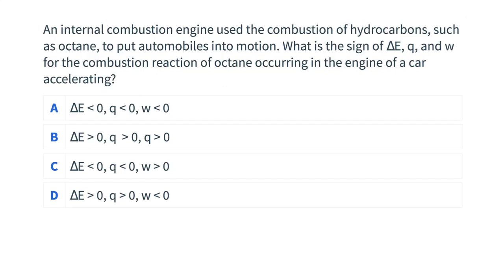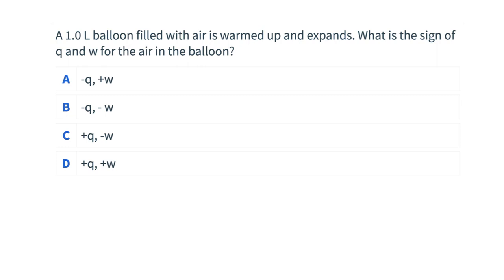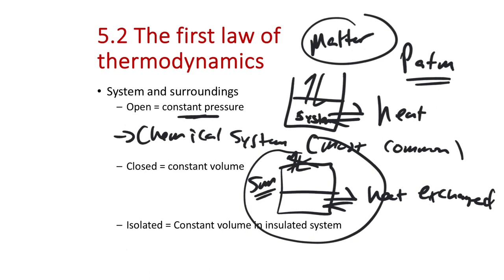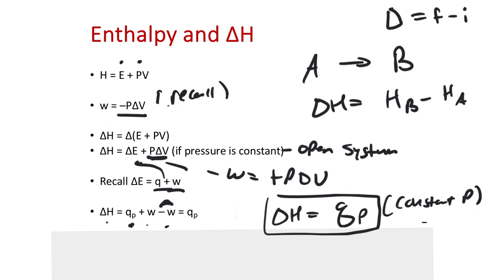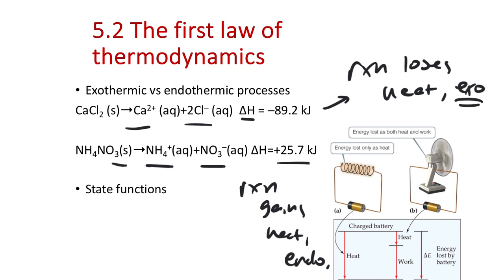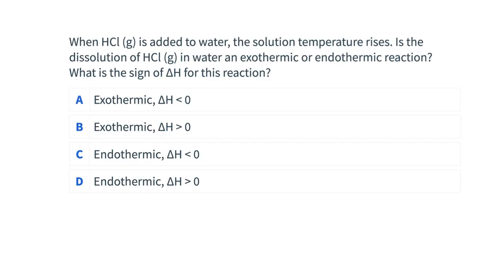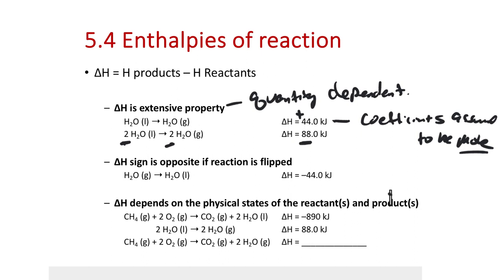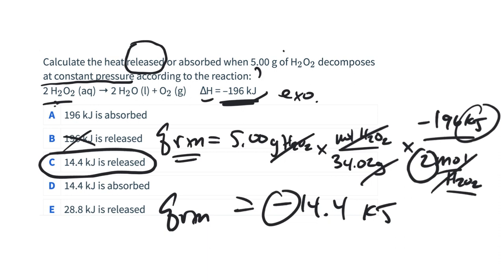Fri Sept 29 - Lecture 16